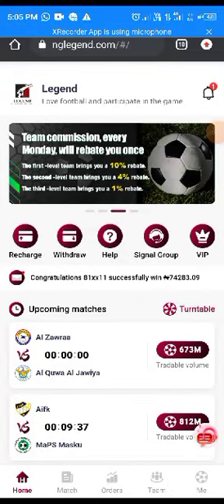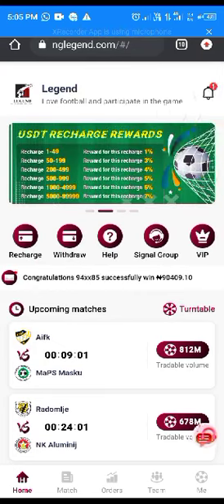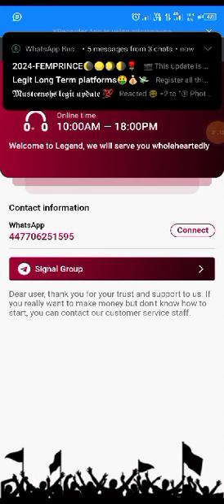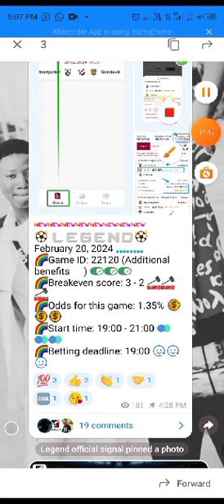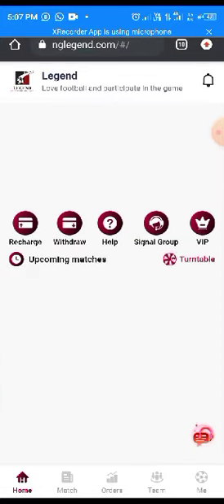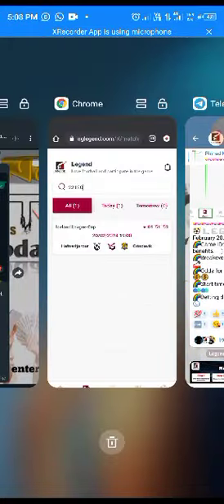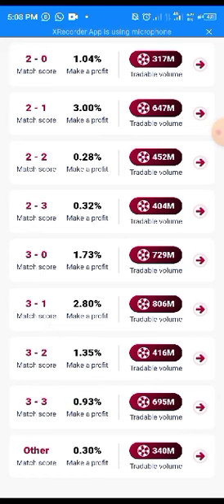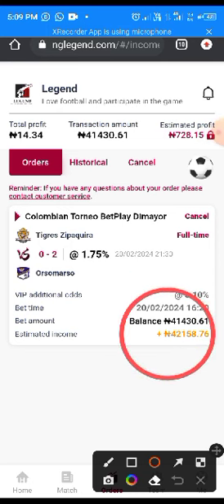*🔥How to Get the Most Out of Newly Launched Naira/USDT🔥*⚽️LEGEND⚽️ NB. INVEST WISELY.*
Video from flexuresconcepts